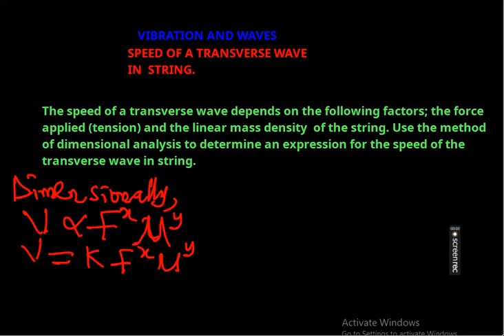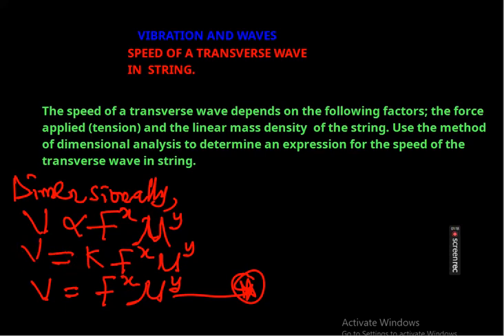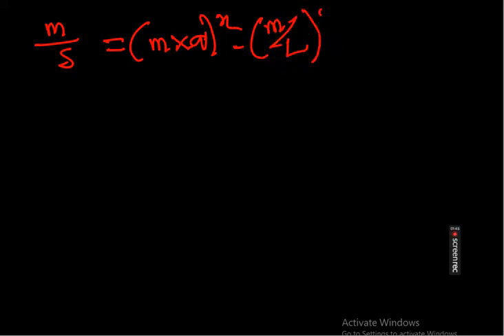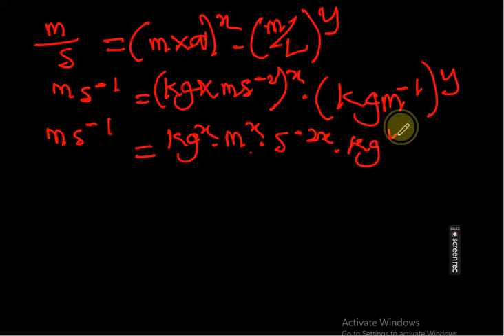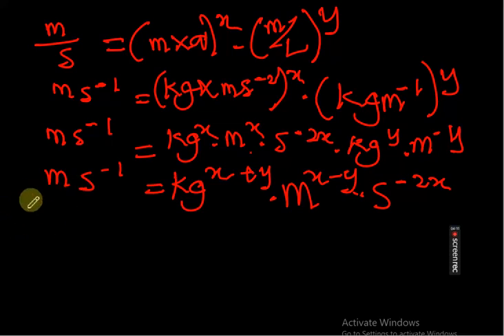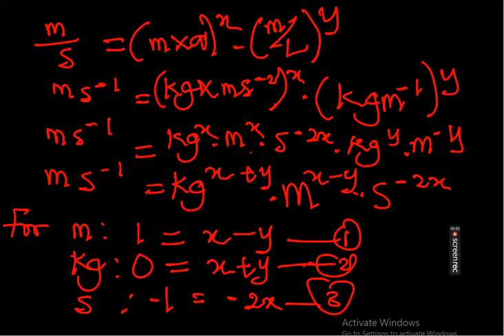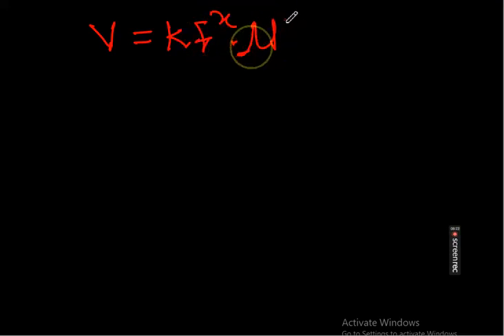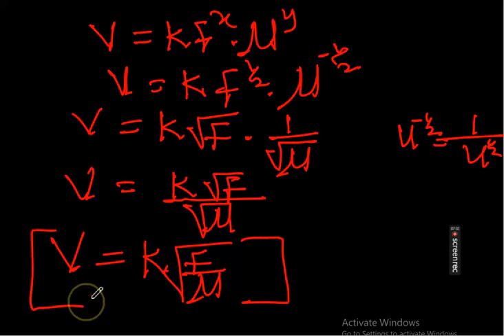Speed of a transverse wave in string.